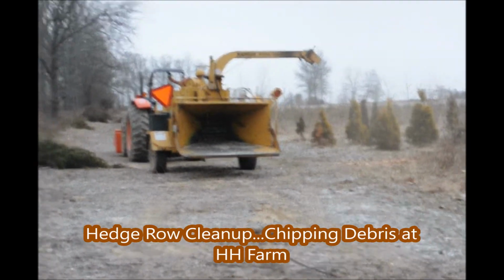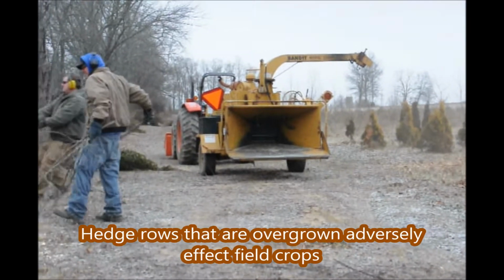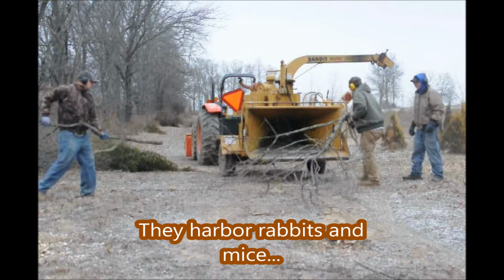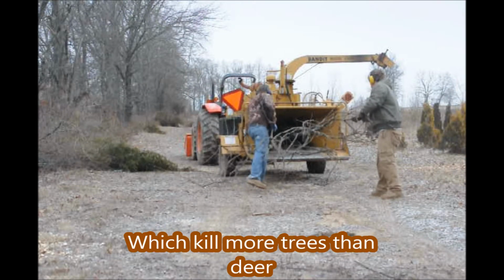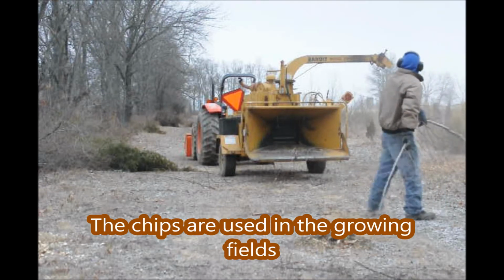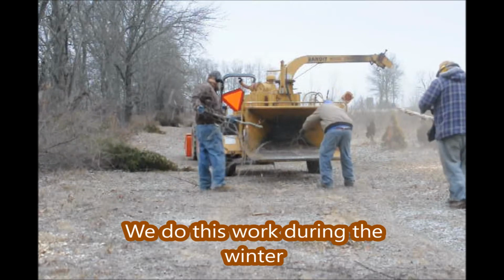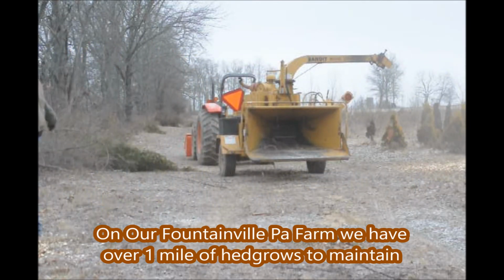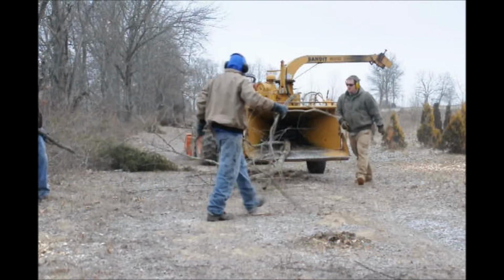The Job that many farms overlook